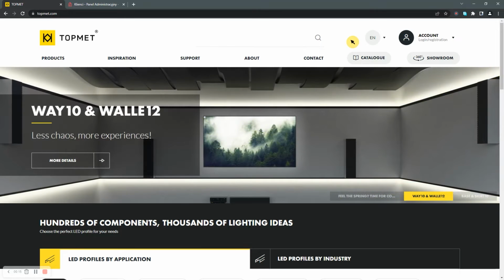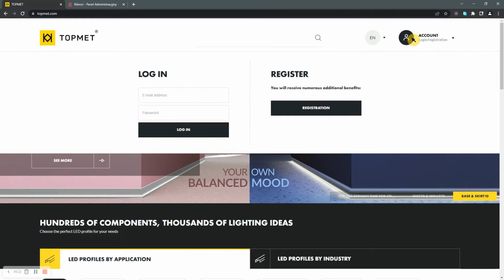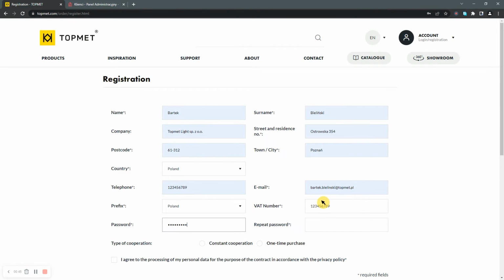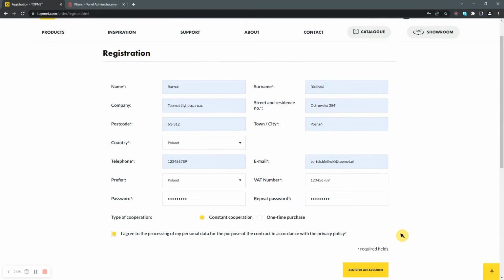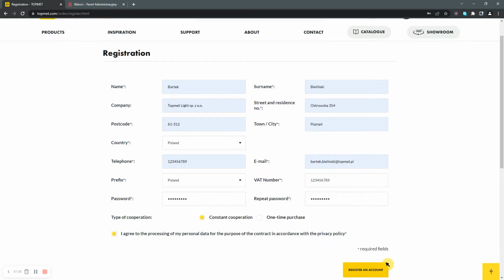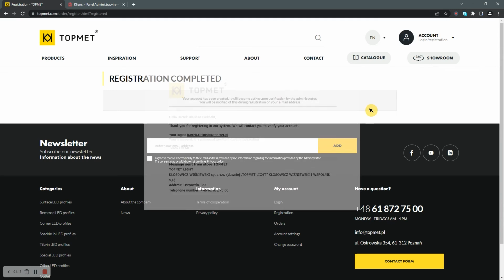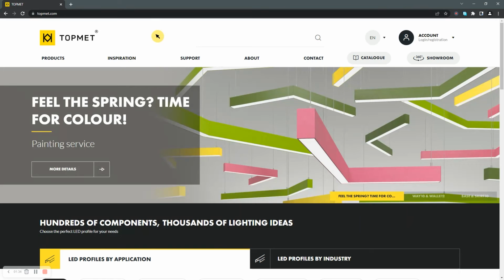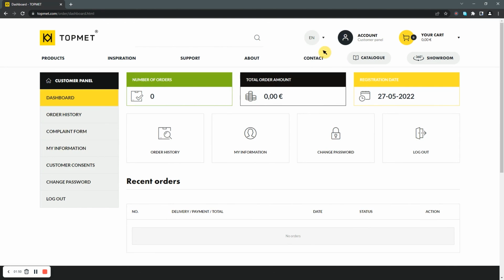Registration and logging in to B2B process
#1 Tutorial concerning registration and loggin in process to our new B2B site. Please check out other tutorials in this series